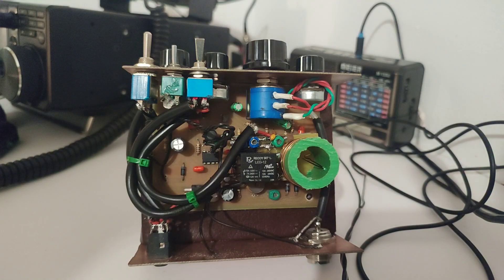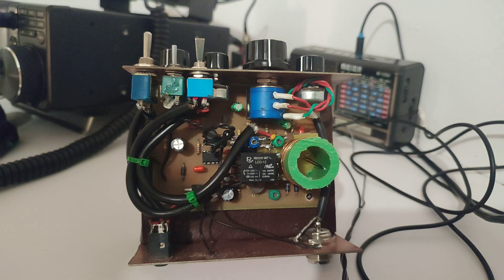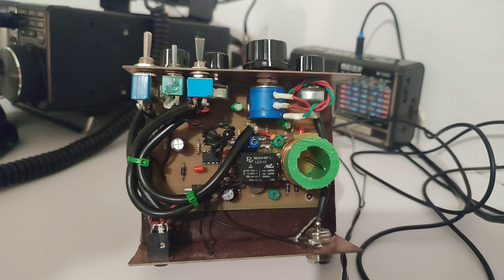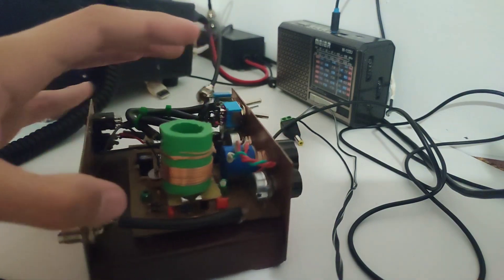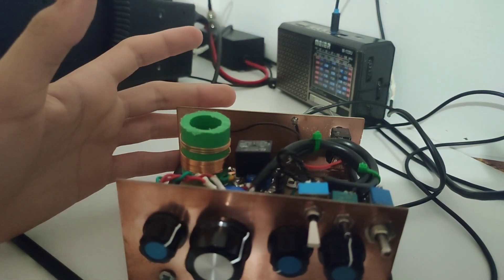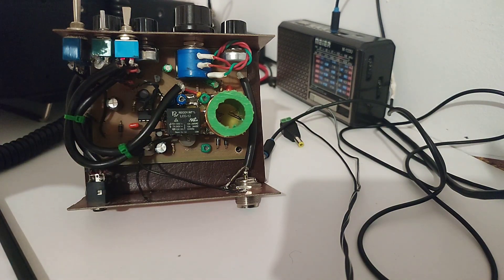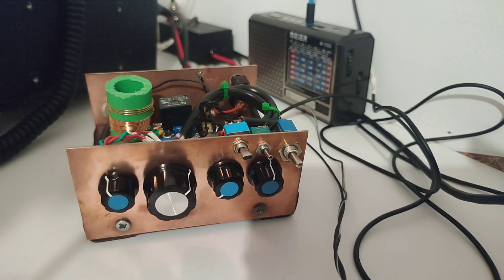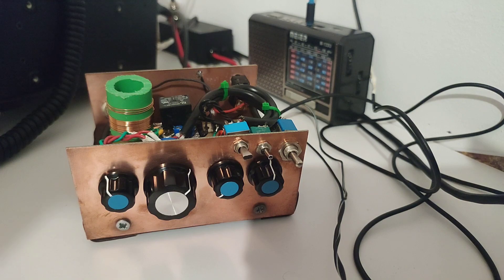2 Band Regen Receiver 40/30/20m (SPUTNIK MOD)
a dual band modification wich enables the receiver to operate on 30/20m or 40/30m by changing the coil. More information in another part

73